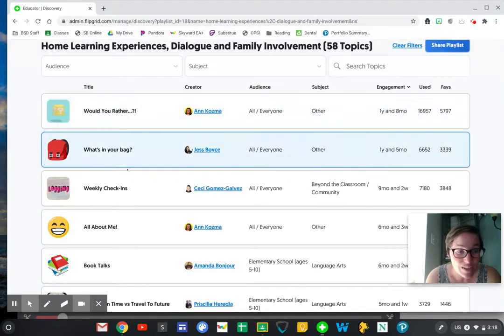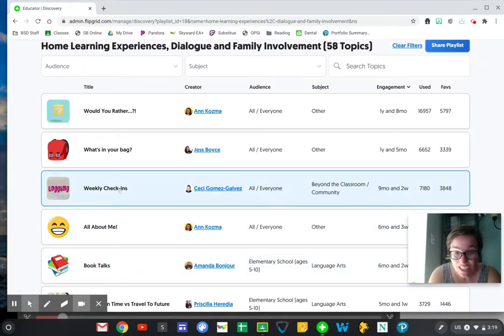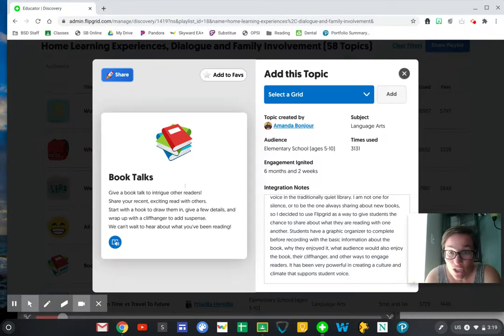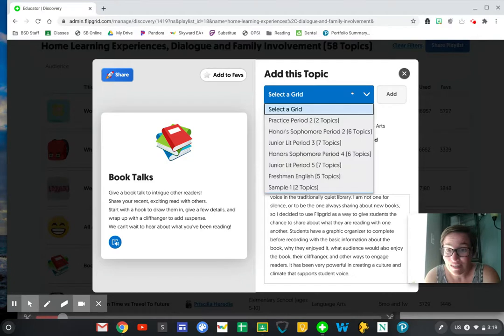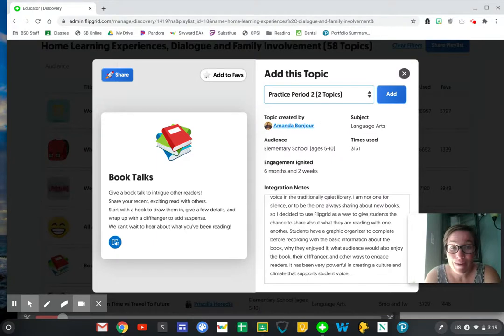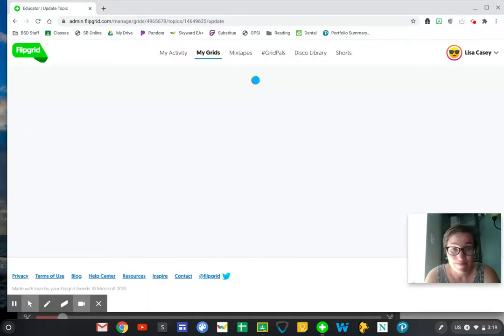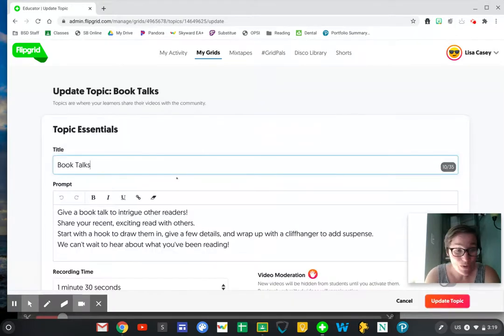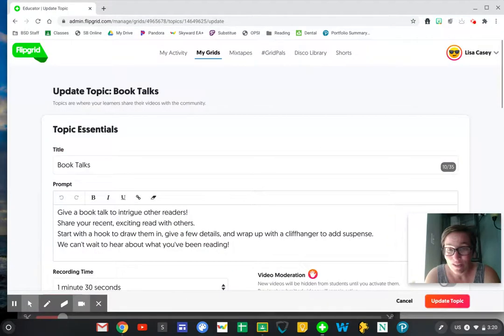Using the Disco Library in Flipgrid